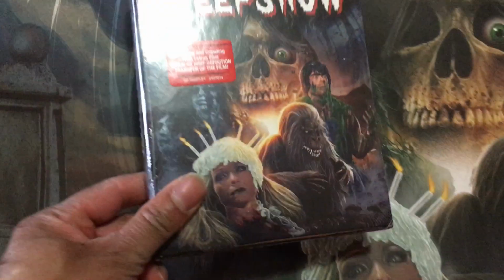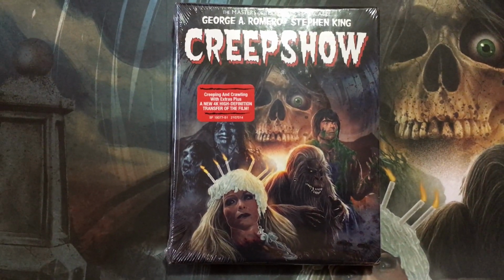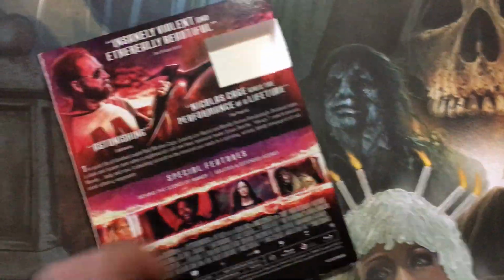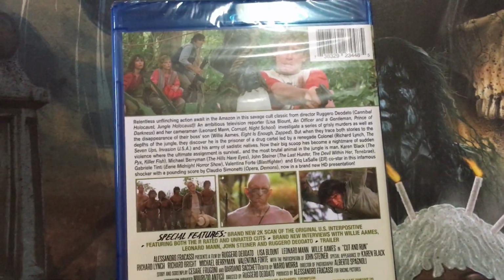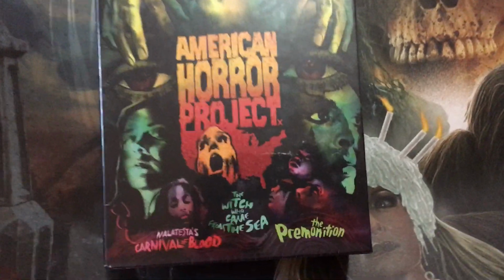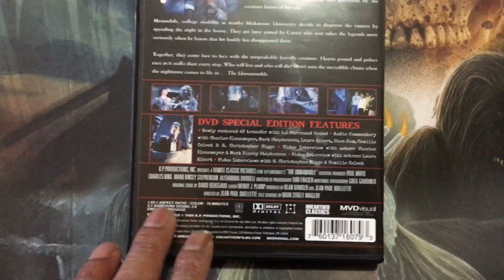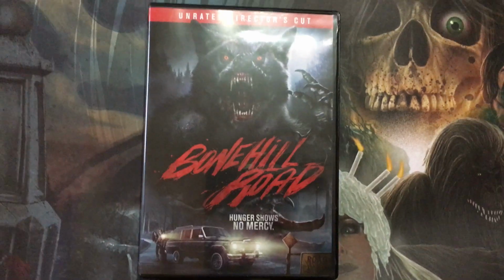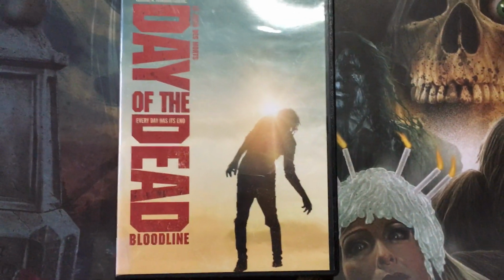Horror Blu-Ray Collection Update 11/12/18